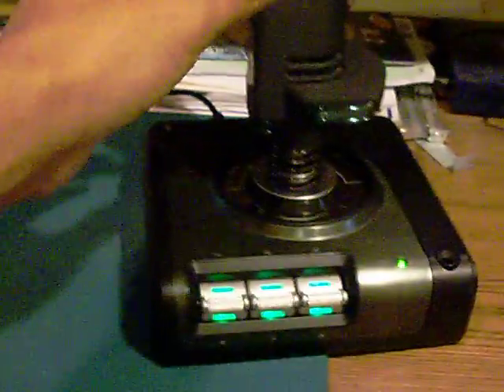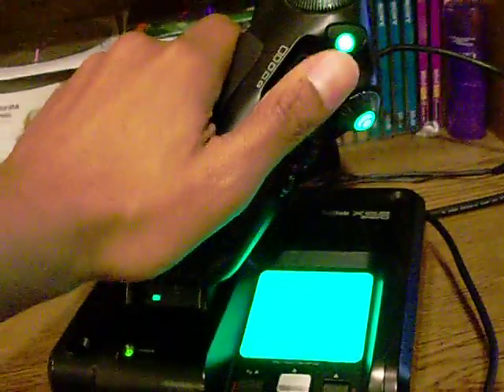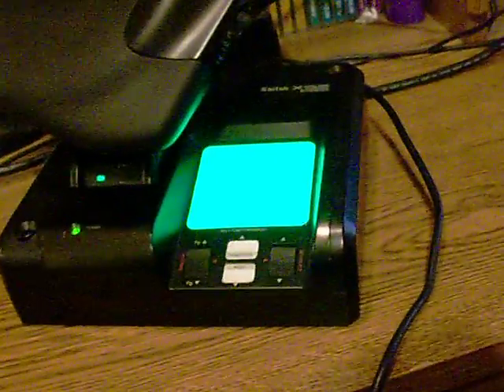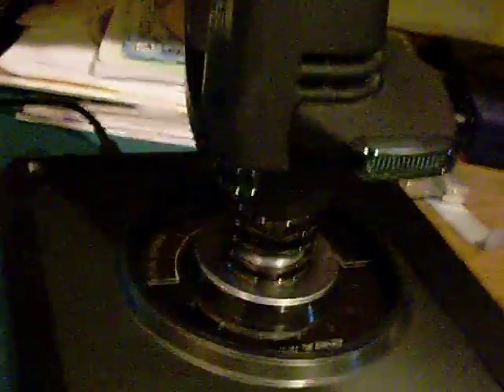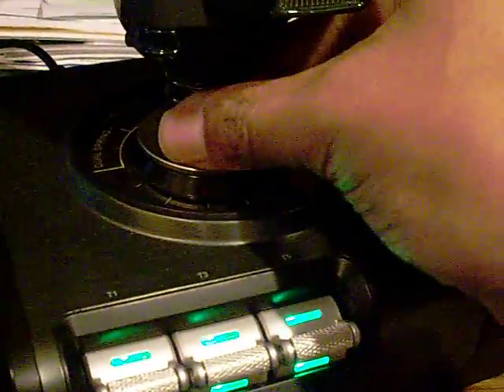Saitek X52 Pro HOTAS (Hands On Throttle And Stick)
** Please don't make any snide or butthurt comments...they'll be immediately removed...thanks! **

My newly acquired Saitek X52 Pro HOTAS setup.  Bought this for aircraft sims...recently bought DCS:A10C and DCS:Blackshark and my old HOTAS (Saitek X36F and X35T) stick's trigger button stopped working.

This setup is VERY nice and is programmable...much more programmable when using the included software that is run under Windows.  Even without that software, the button combination is unbelievable.  Currently using this with BF3 (this HOTAS is quite overkill when used with BF3).